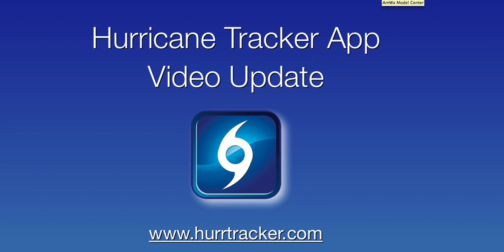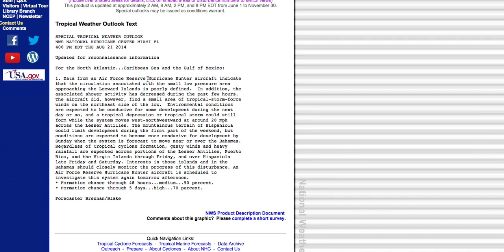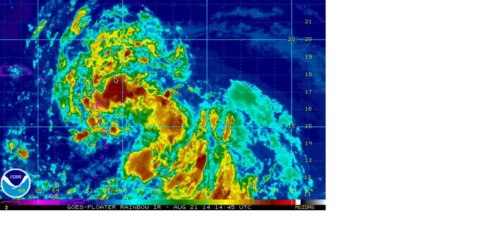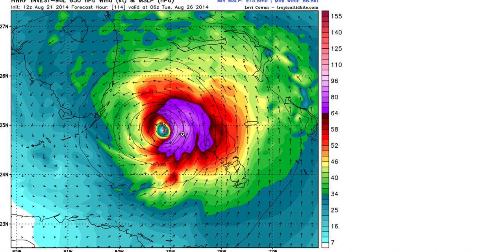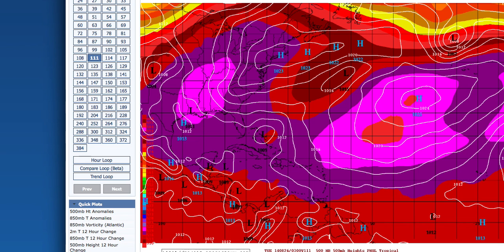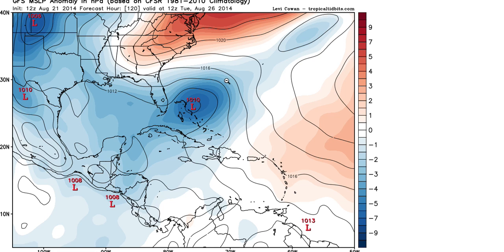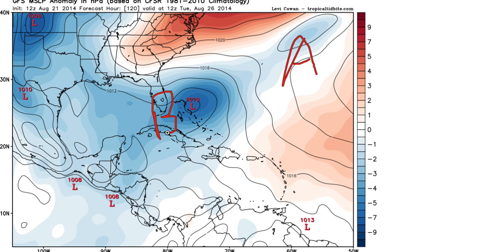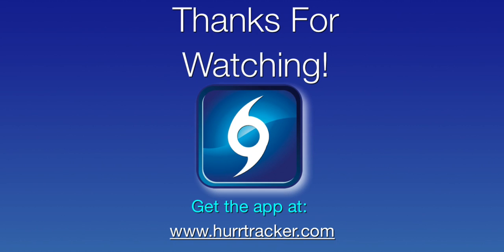Invest 96L Is Slowly Organizing. Track Is Uncertain.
Get the latest On Invest 96L from The Hurricane Tracker App.